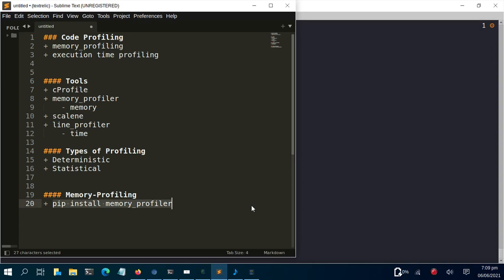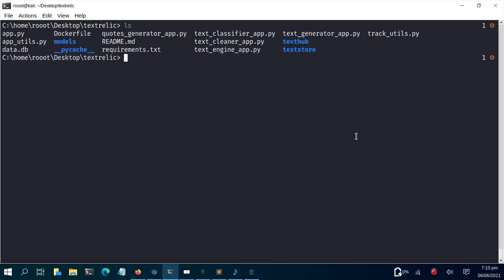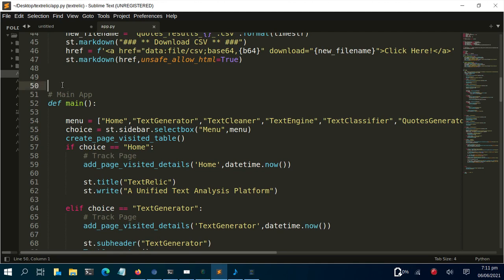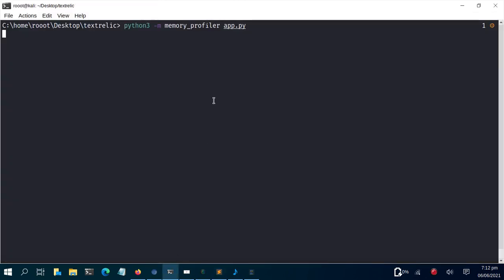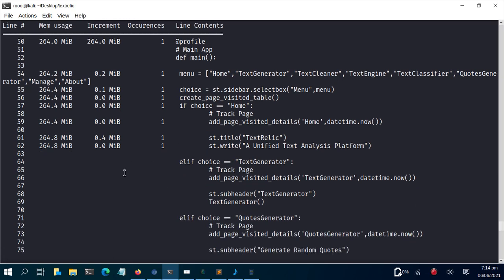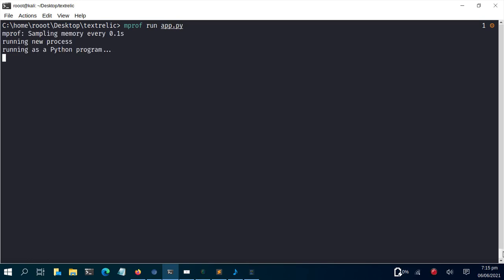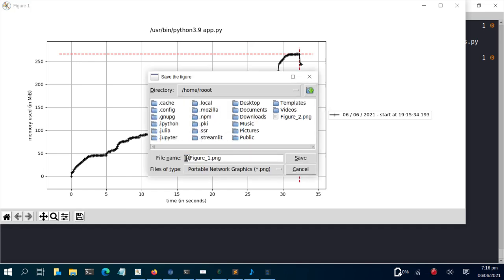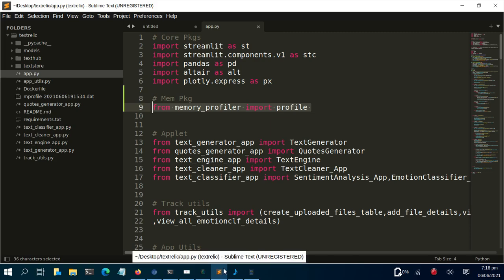Memory Profiling Your Streamlit Apps in Python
In this tutorial we will perform memory profiling for our streamlit python apps using memory_profiler.

J-Secur1ty JCharisTech